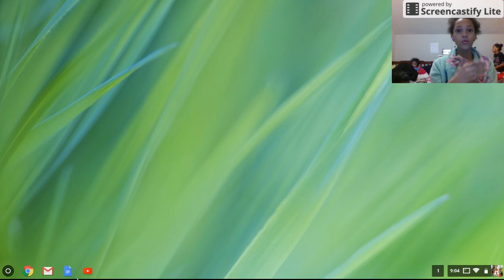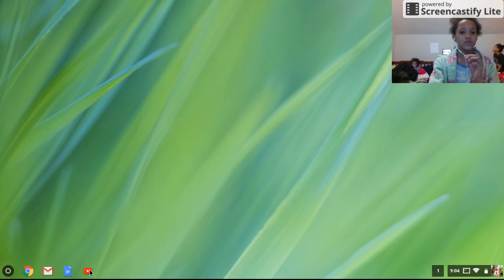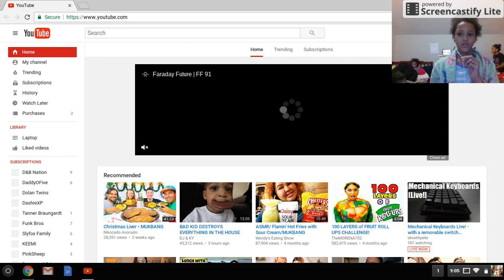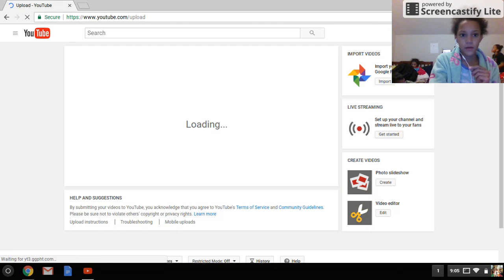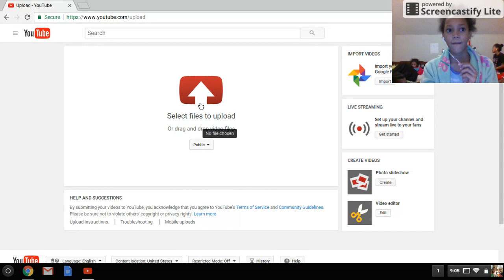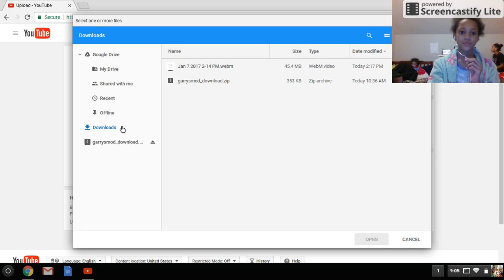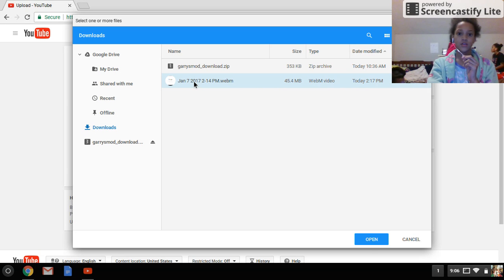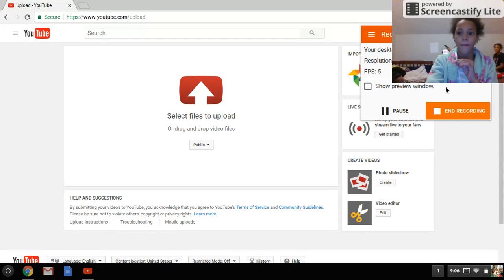How to upload videos on chrome book!!